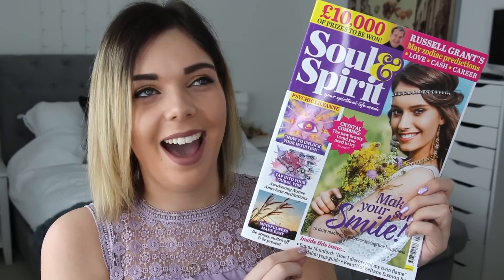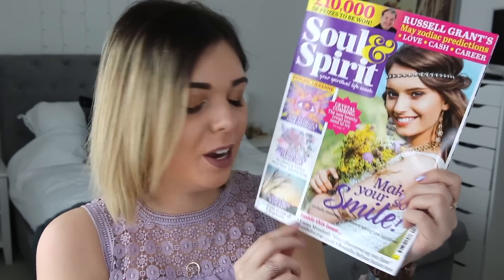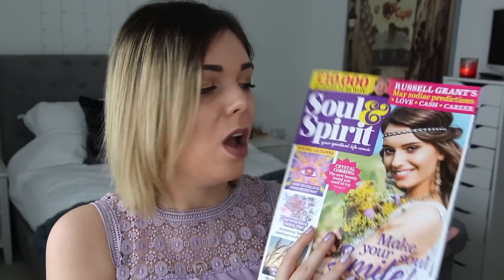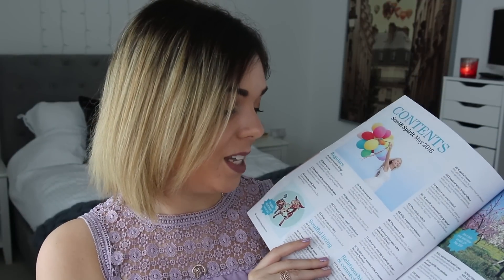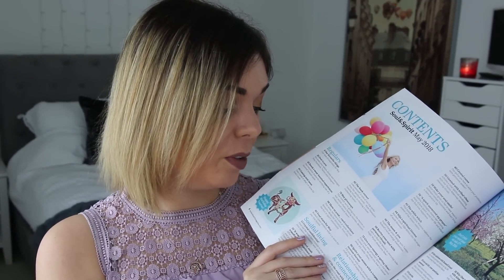APRIL FAVOURITES 2018 | Emma Mumford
Crystal - Green Sardonyx

Join my new Law of Attraction Support Group over on Facebook!
Listen to my NEW Podcast on iTunes & Acast -
Here is all the information about my Life Coaching Sessions -

👑 Welcome to my Spiritual world of Blogging & YouTube! I'm an award-winning Lifestyle & Travel Blogger, YouTuber, Life Coach, Public Speaker, Author & regular on ITV's This Morning 👑